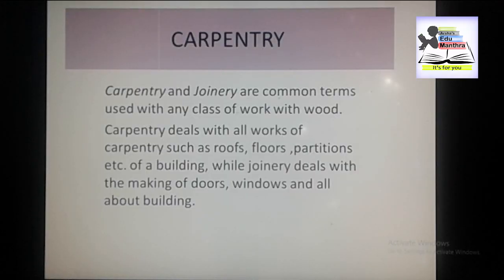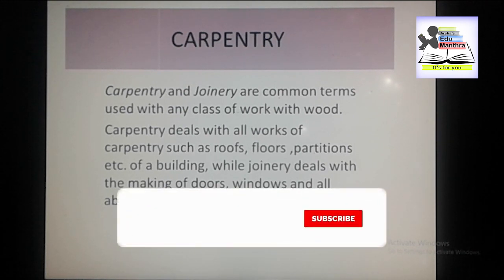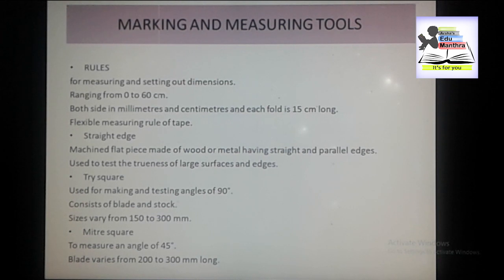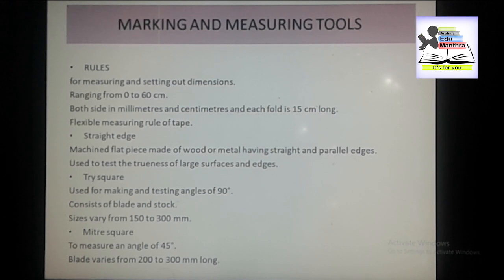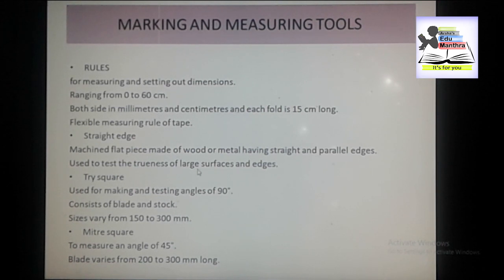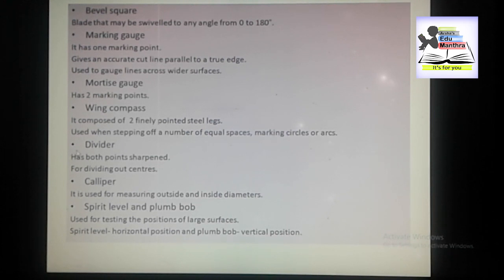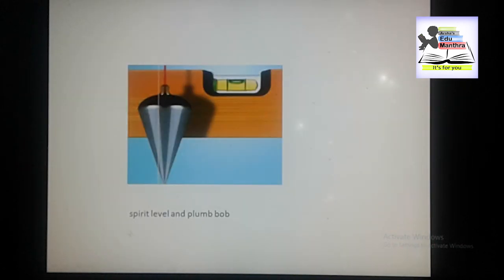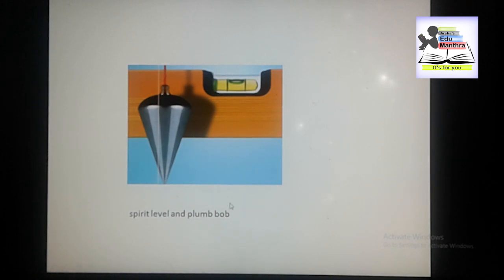CARPENTRY STUDY VIDEO FOR ENGINEERING STUDENTS-PART 01